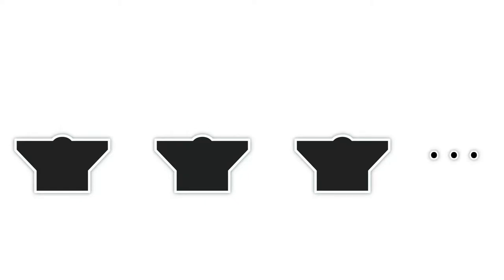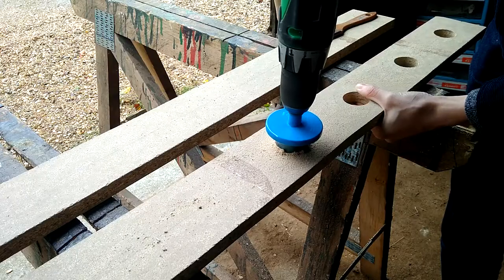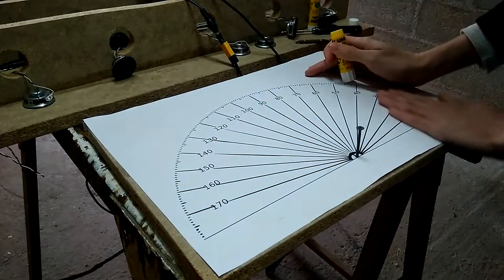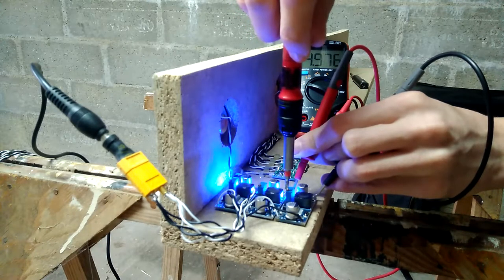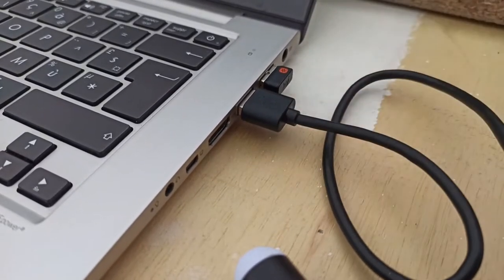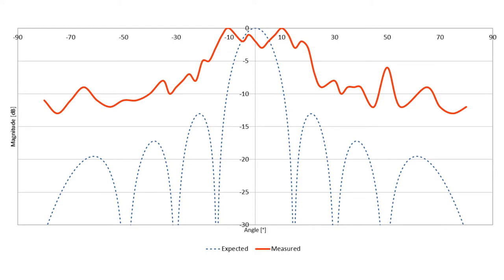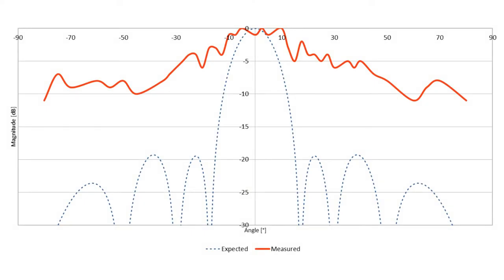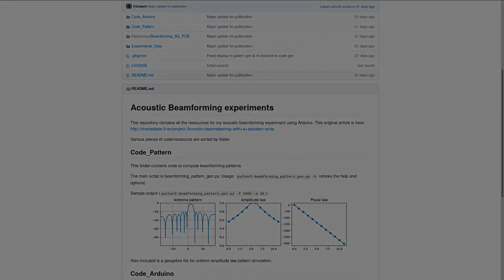Acoustic beamsteering with speakers and Arduino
Beamforming is a signal processing technique to get a directionnal signal transmission from an array of emitters. By controlling the relative phase and amplitude difference between the elements, we can shape the emission/reception pattern according to our needs. For this project, I designed, built and measured a phased linear array of speakers.

CC-BY Charles Grassin

Made with open-source software: Kdenlive, Audacity, Geogebra, Inkscape on Ubuntu.